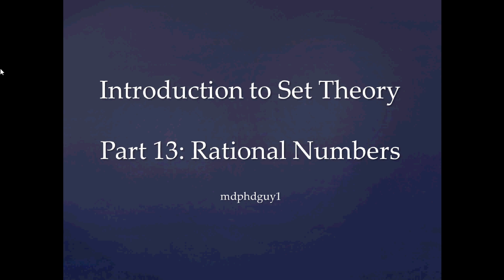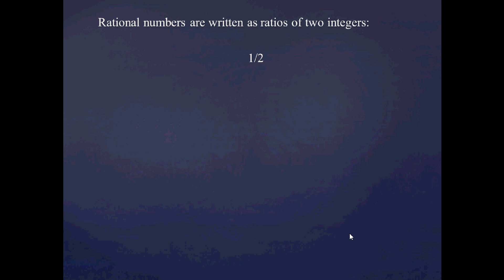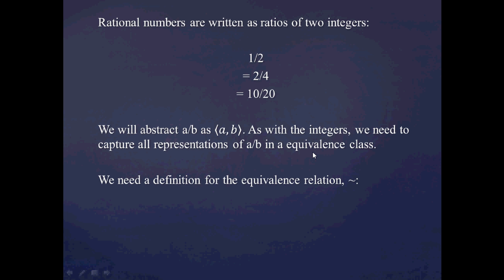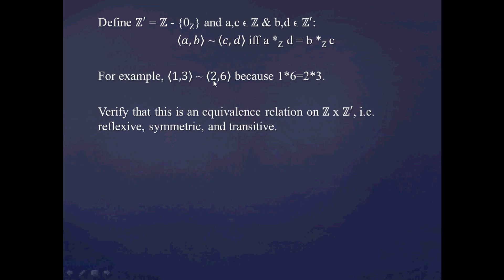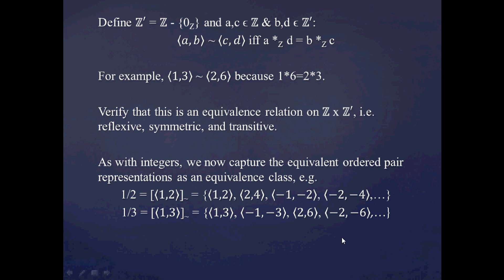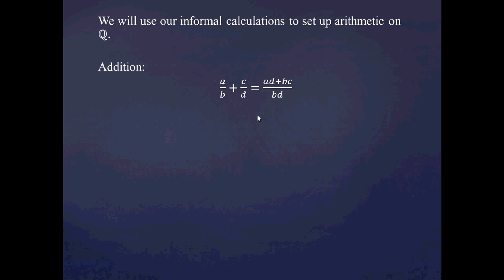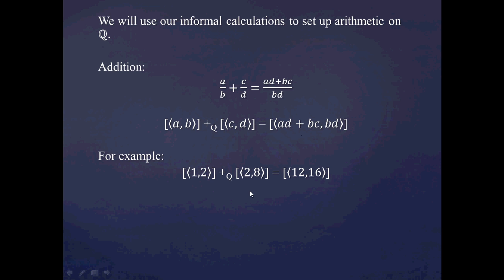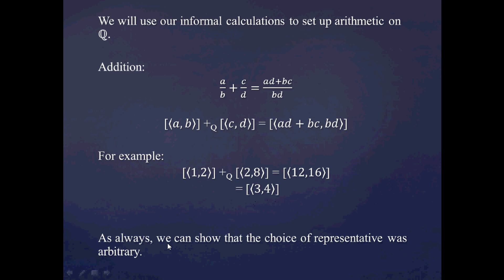Set Theory (Part 13): Constructing the Rational Numbers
In this video, we will use the integers to construct the rational numbers as a quotient set, just as we constructed the integers. We will also introduce arithmetic on the rational numbers and show that Q is a field, with each non-zero element having a multiplicative inverse.